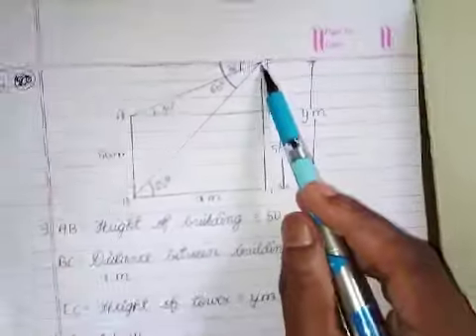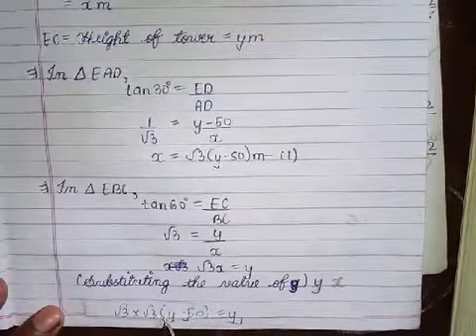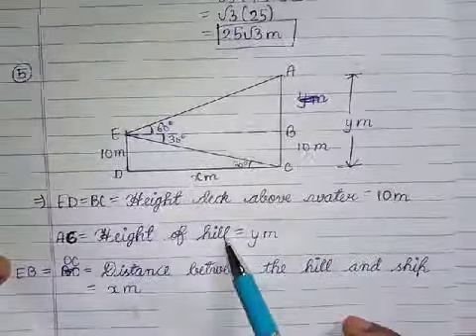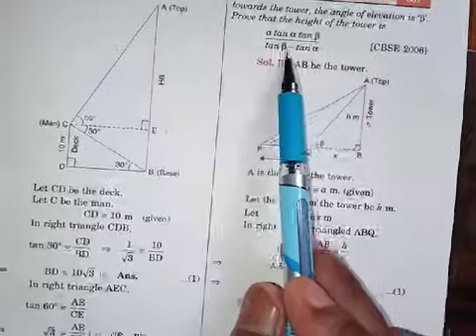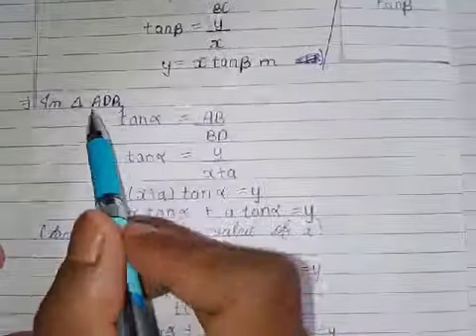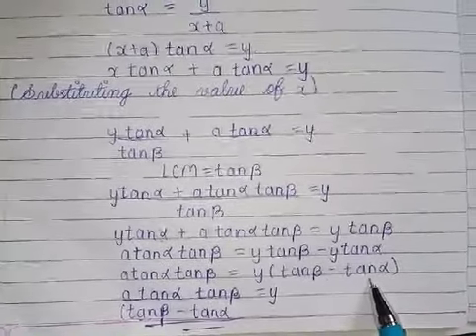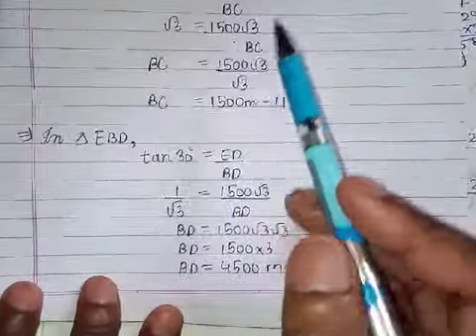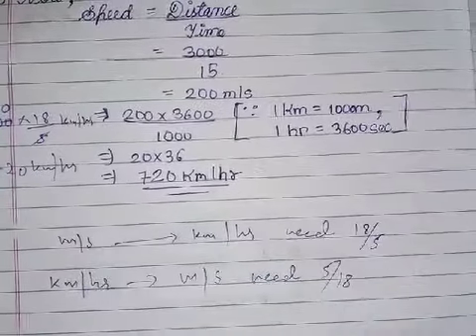Class 10 ex 9.1 additional